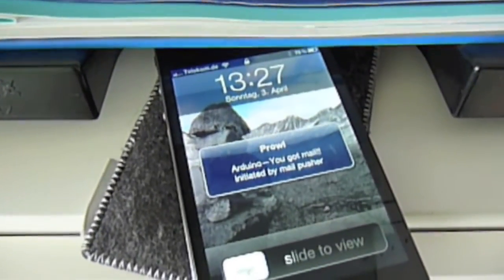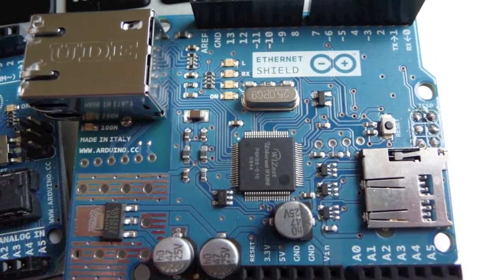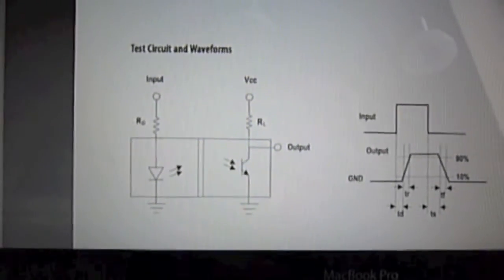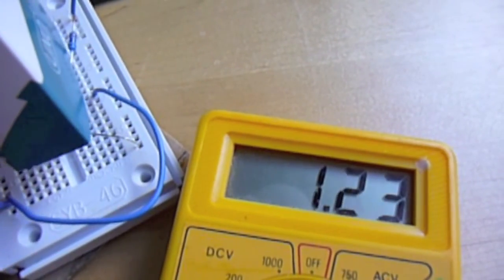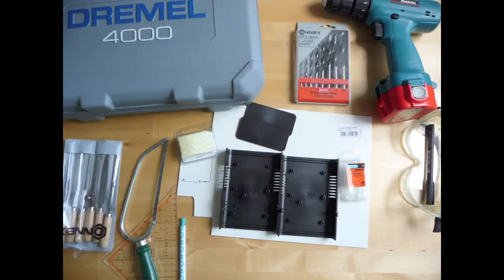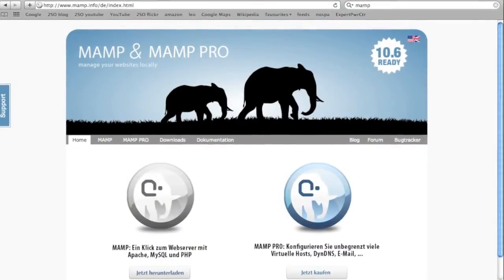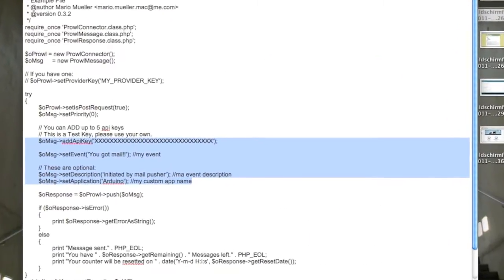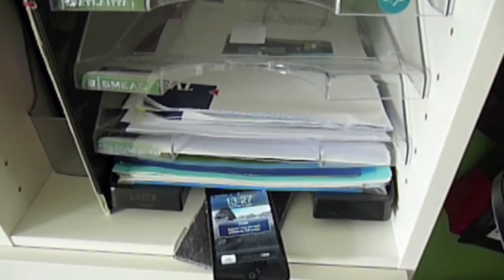Arduino Office Mail Alert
This Arduino project sends push notifications towards an iPhone if office mail is delivered to the in tray. Project description